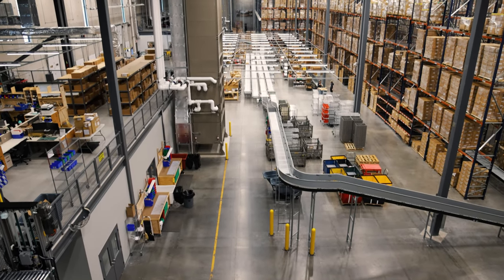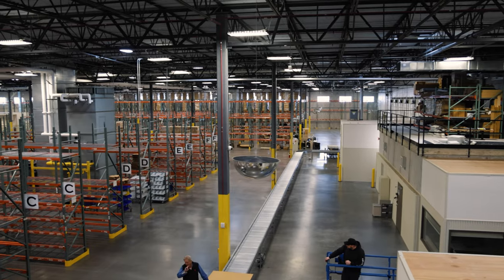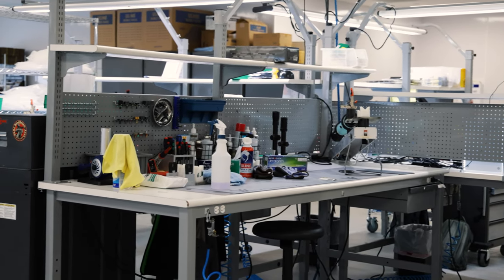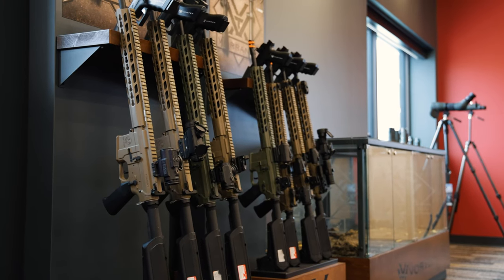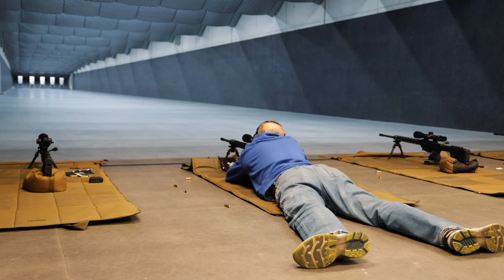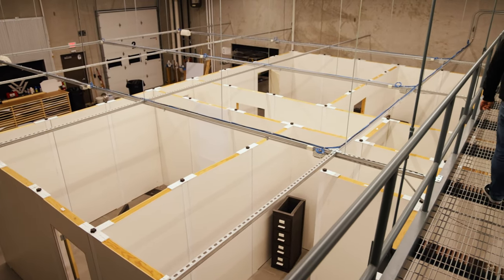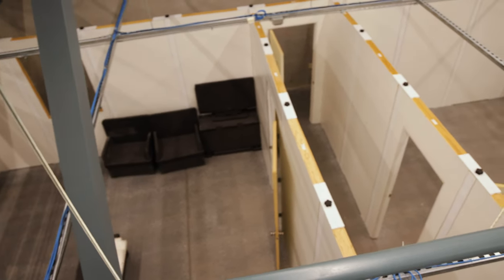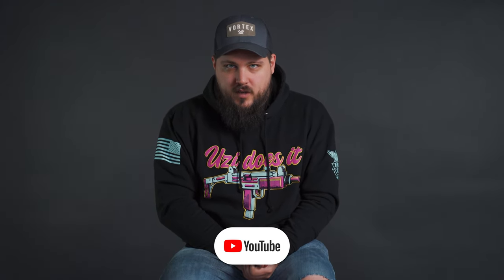Vortex Optics Tour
US MADE DIRT TO SHIRT HOODIES ►

Everyone has heard about Vortex Optics before. In today's episode we get a full tour of the Vortex Optics facility, along with also getting to see what Vortex Edge has to offer. From seeing their new warehouse to exploring their personal shoot house, Vortex literally has everything you could ever need. Don't forget if you're looking for the perfect holster for your sidearm, check out We The People Holsters.com

TIMESTAMPS
0:00 - Intro
0:12 - Warehouse/Manufacturing
1:08 - Warranty
1:25 - Behind The Scene's
1:40 - Vortex Edge
2:07 - Indoor Range's
2:25 - Vortex Edge Classes
2:46 - Reloading Room
3:04 - CQB Training Room
3:35 - Outro